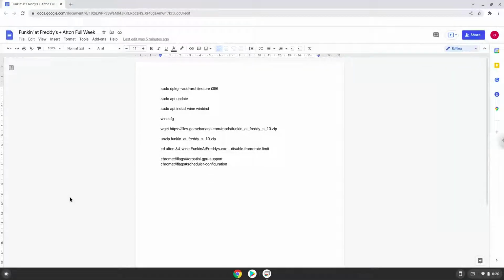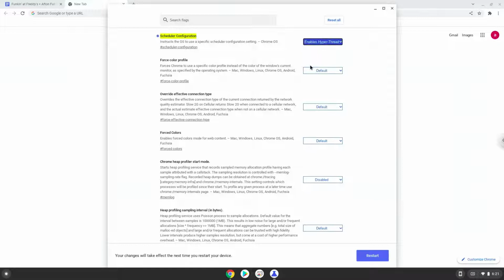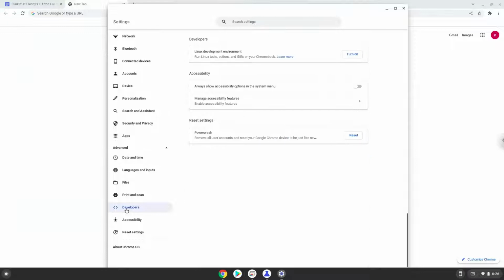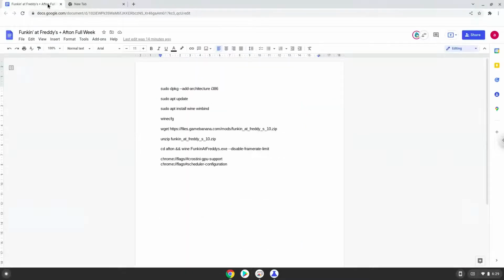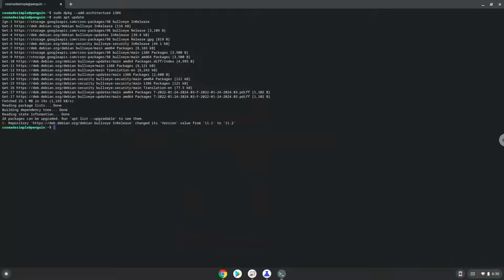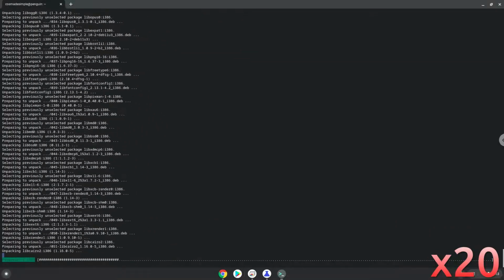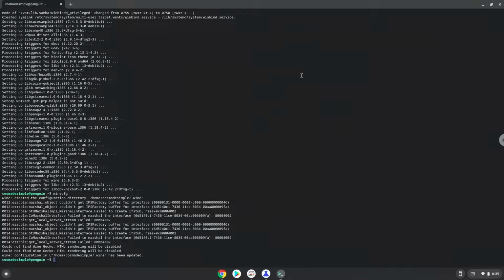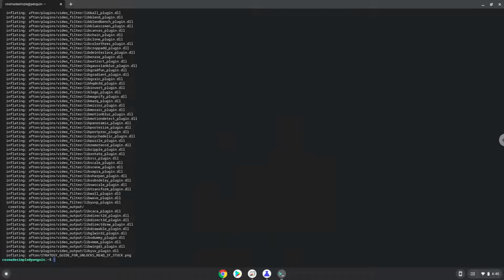How to install Funkin' at Freddy's + Afton Full Week on a Chromebook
In this video, we are looking at how to install Funkin' at Freddy's + Afton Full Week on a Chromebook.